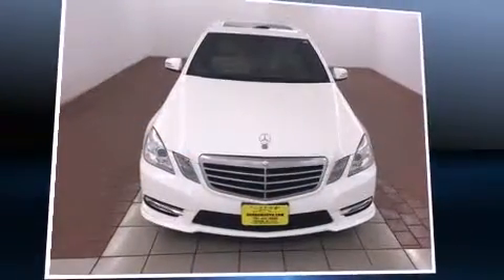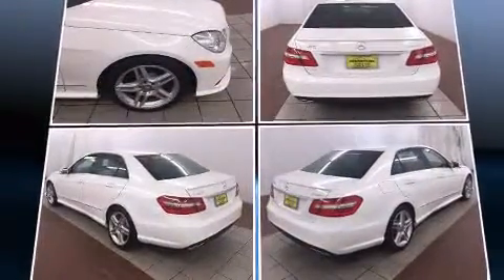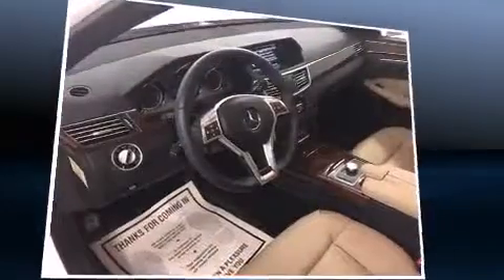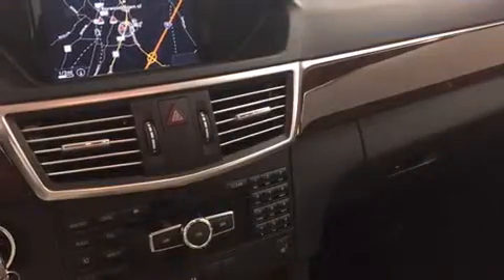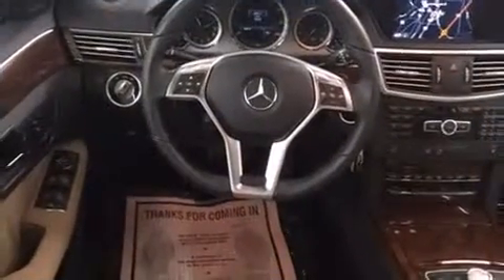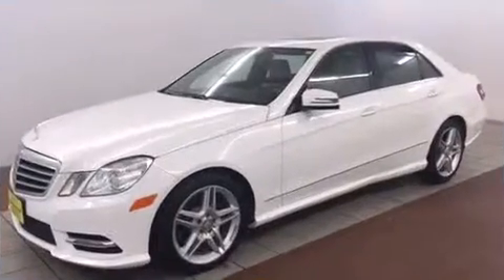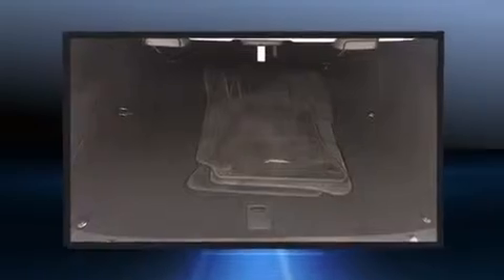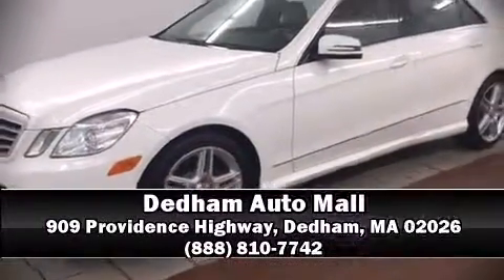2013 Mercedes-Benz E-Class E350 4MATIC in Dedham, MA 02026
Discerning drivers will appreciate the 2013 Mercedes-Benz E-Class. This 4 door, 5 passenger sedan still has less than 10,000 miles! A 3.5 liter V-6 engine pairs with a sophisticated 7 speed automatic transmission, and for added security, dynamic Stability Control supplements the drivetrain. Mercedes-Benz infused the interior with top shelf amenities, such as: delay-off headlights, a built-in garage door transmitter, an automatic dimming rear-view mirror, power front seats, cruise control, an overhead console, and seat memory. Mercedes-Benz ensures the safety and security of its passengers with equipment such as: head curtain airbags, front SIDE impact airbags, traction control, brake assist, anti-whiplash front head restraints, ignition disabling, an emergency communication system, and 4 wheel disc brakes with ABS. You'll never lose visibility with rain sensing wipers, which activate automatically when the drops start to fall. It also arrives with a Carfax history report, providing you peace of mind with detailed information. We have the vehicle you've been searching for at a price you can afford. Stop by our dealership or give us a call for more information.